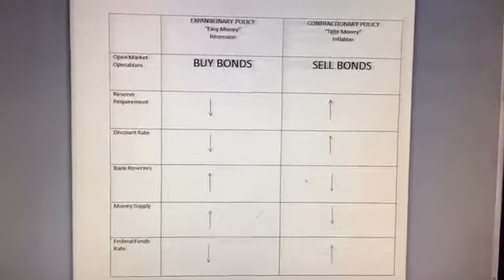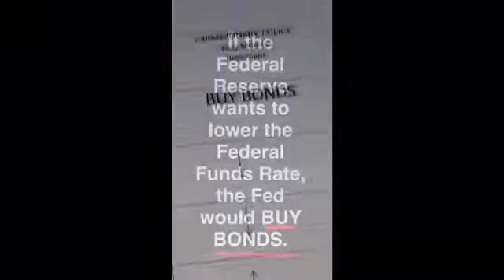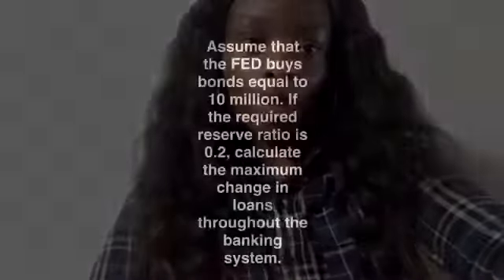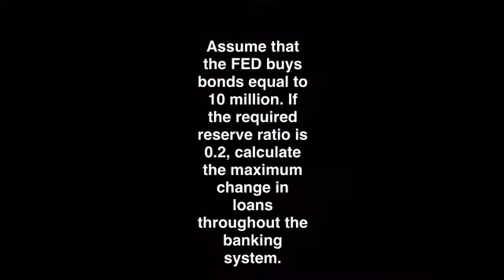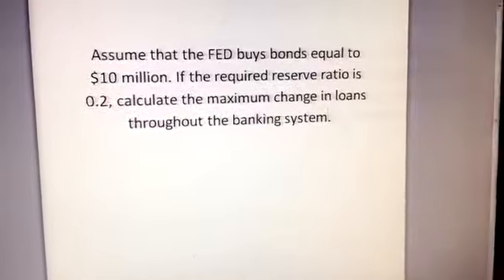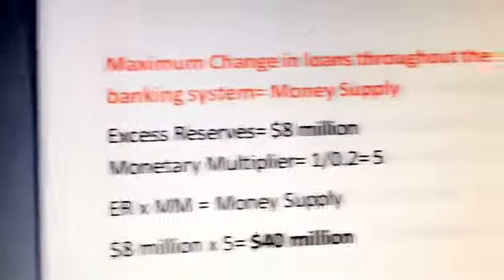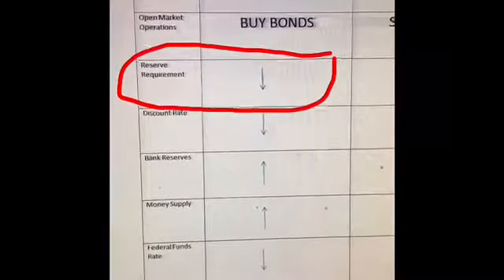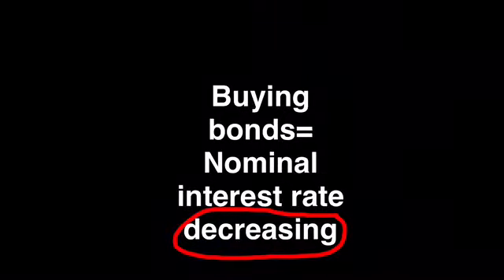AP Economics- Monetary Policy Scenario 3